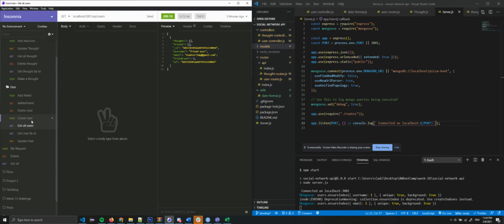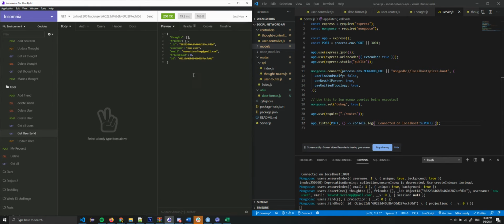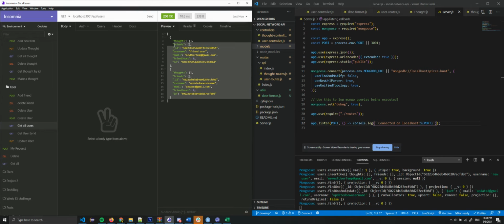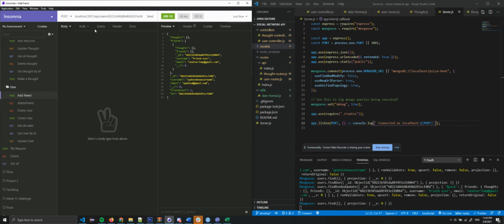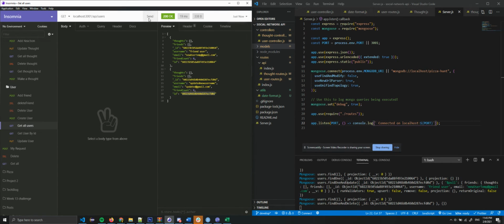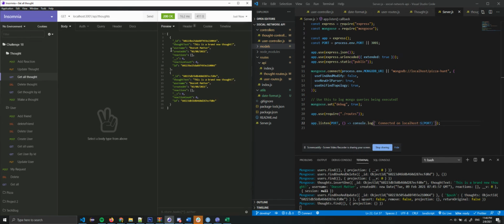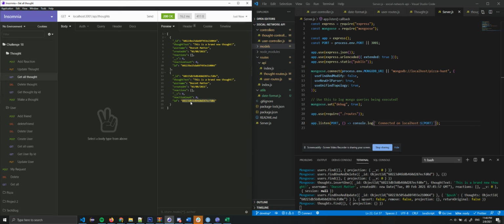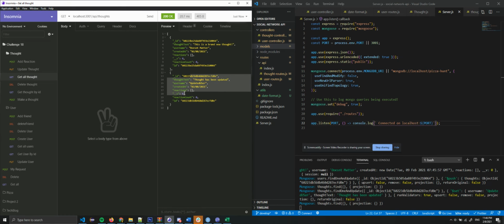Week 18 Challenge